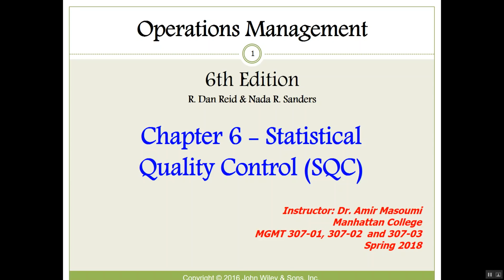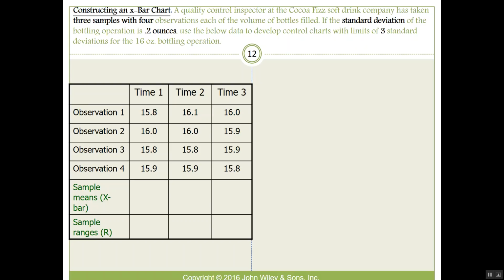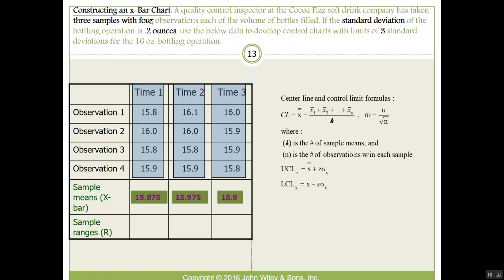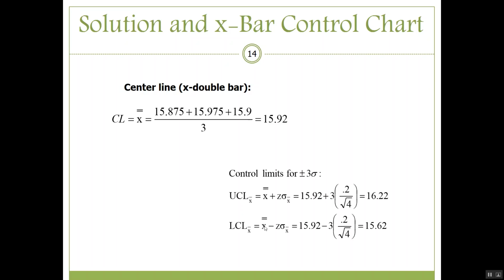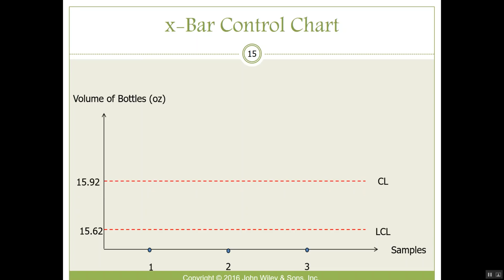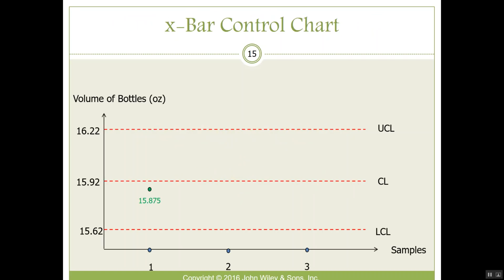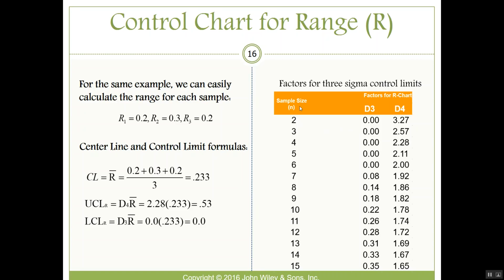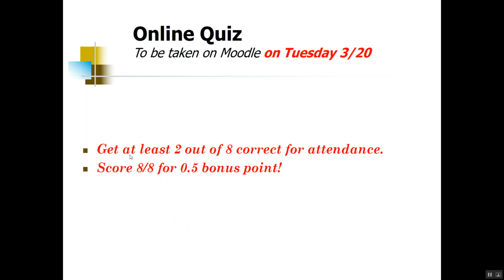Chapter 6 Video (Statistical Quality Control), Part 2/2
This video covers slides 9-18 of Chapter 6 (Statistical Quality Control) including X-bar chart and R chart.